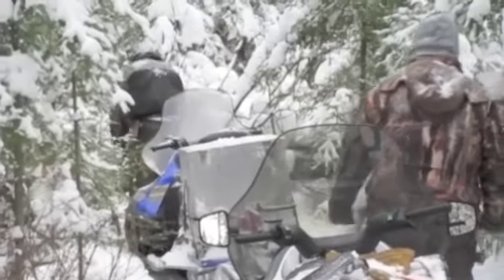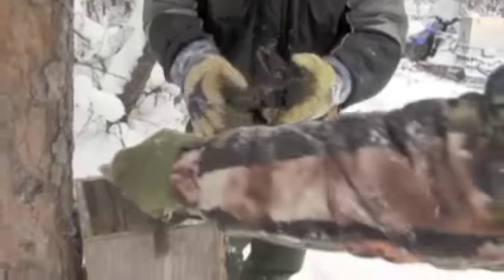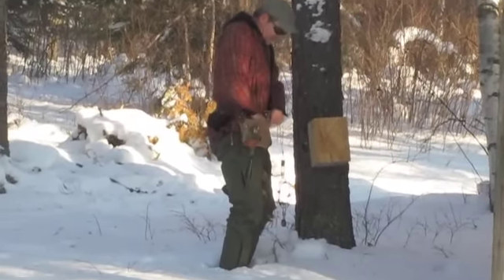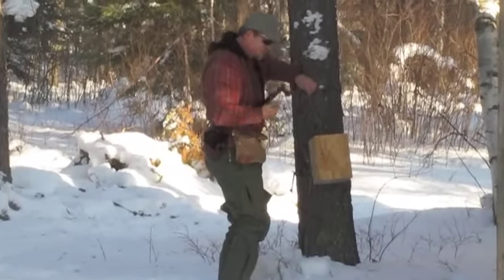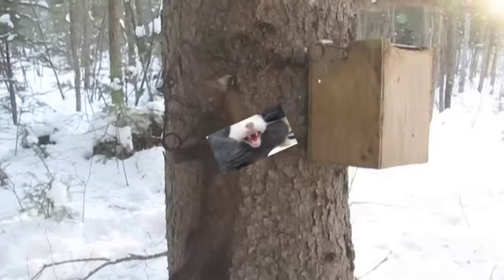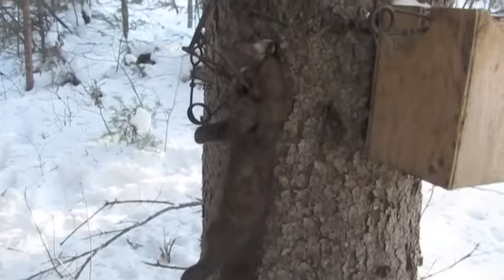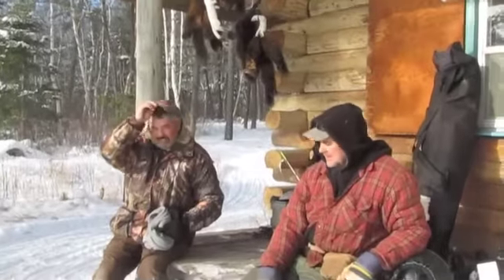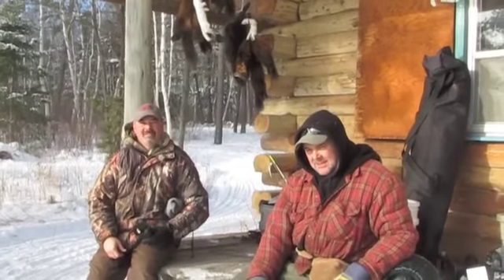Jason Gauthier's Marten Trapping Northern Manitoba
Part of the Trapping series with good buddies Bill and Dean